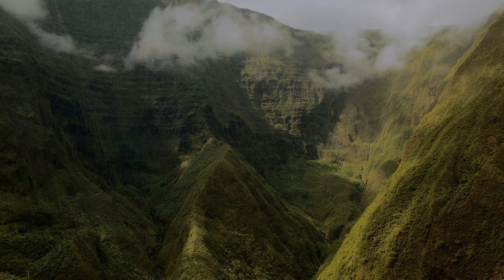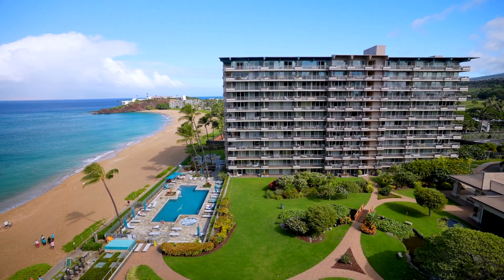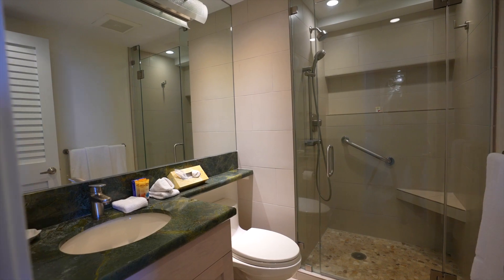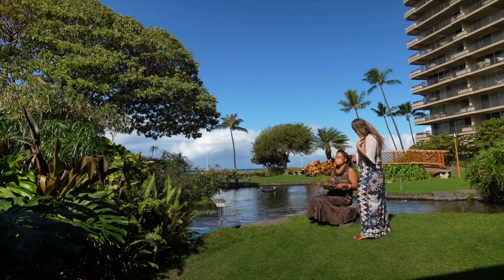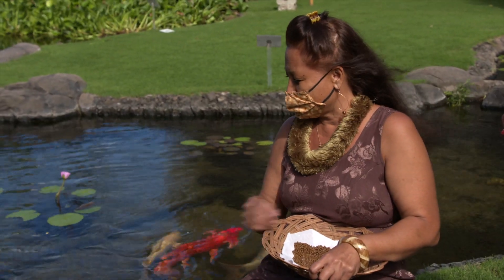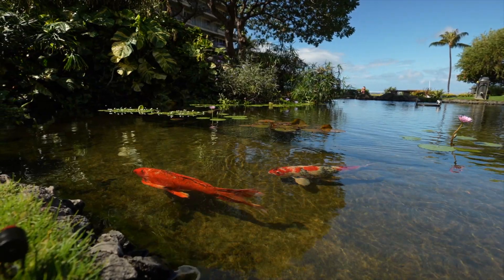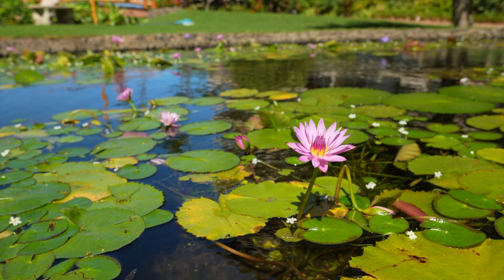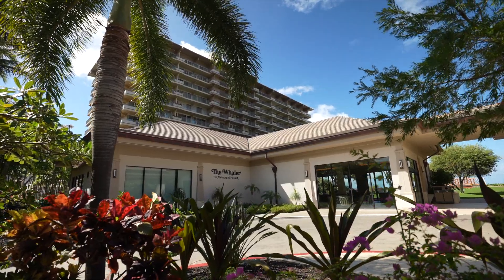Welcome Home! The Aston at The Whaler on Kaanapali Beach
Ka'anapali Beach Resort presents Share Aloha.